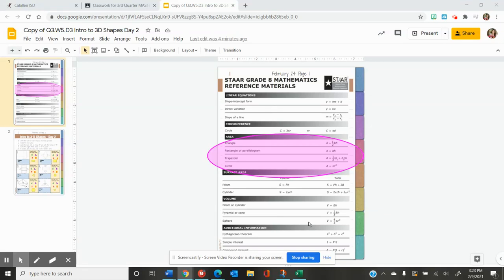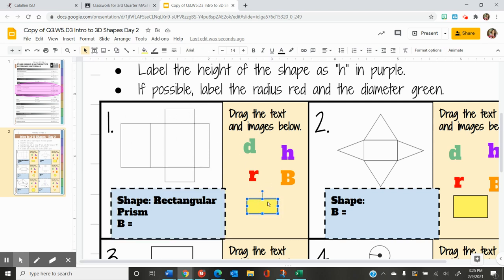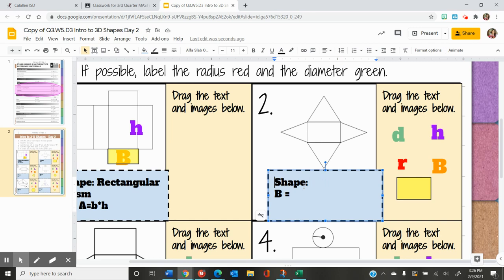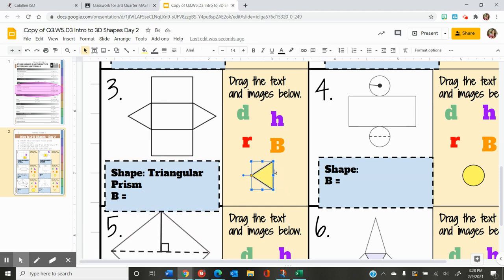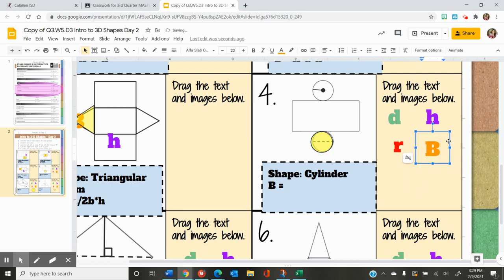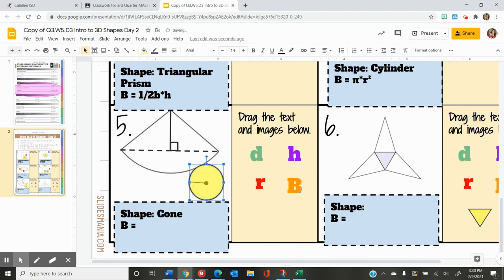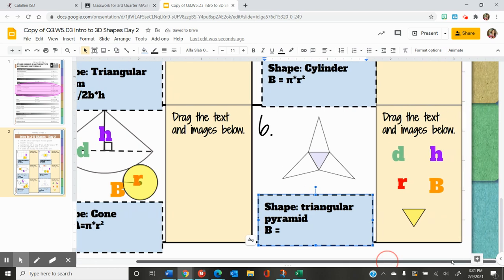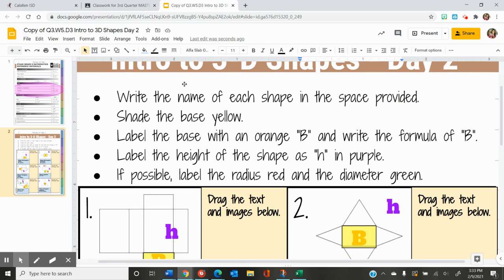February 24 NOTES: Intro to 3D Shapes Day 2